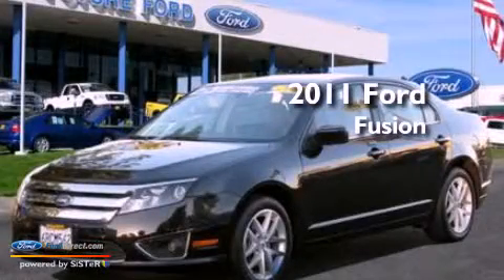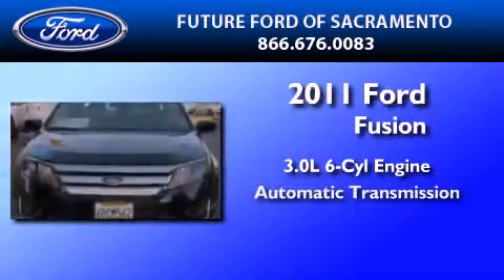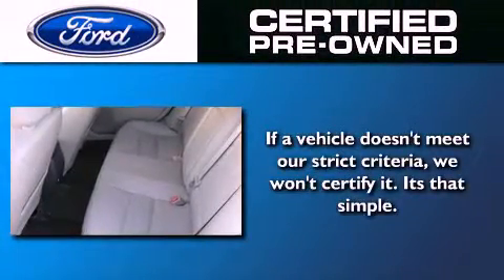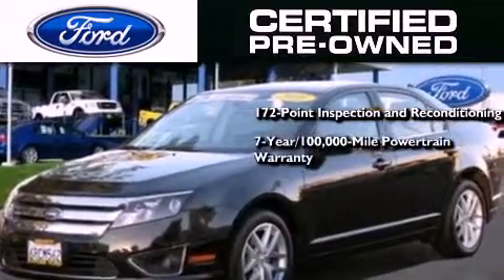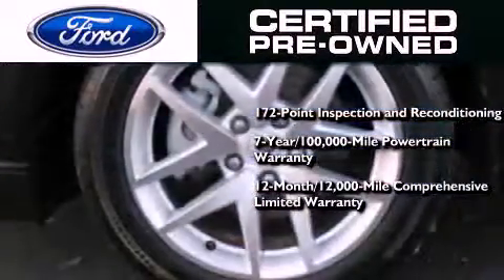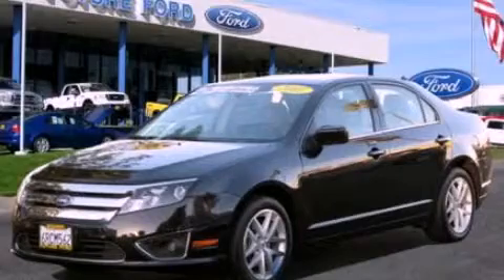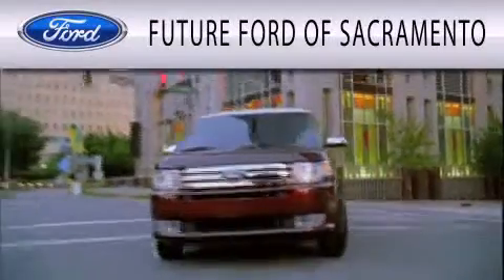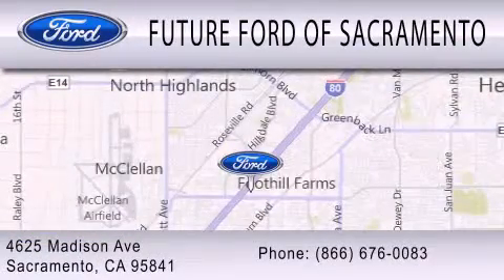Pre-Owned 2011 FORD FUSION Sacramento CA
Year : 2011
 Make : FORD
 Model : FUSION
 Engine : 3.0L V6 24V MPFI DOHC FLEXIBLE FUEL
 Trans . : 6-SPEED AUTOMATIC
 Exterior : TUXEDO BLACK METALLIC
 Miles : 34,328

 Stock : R83255